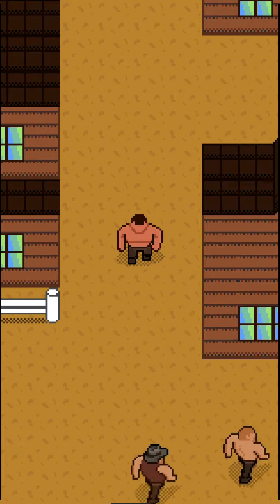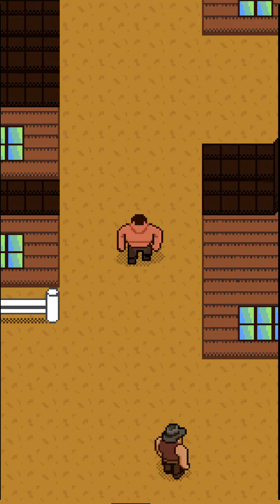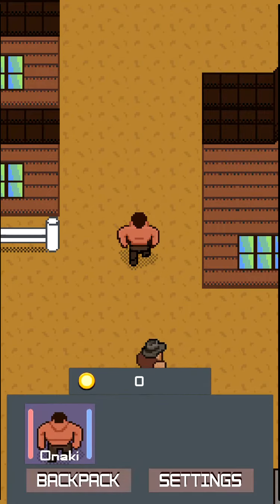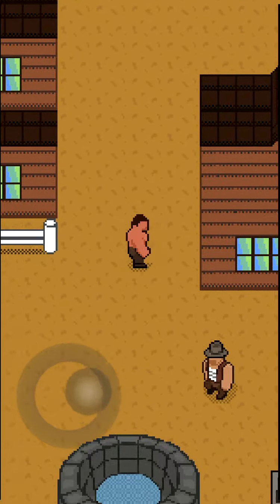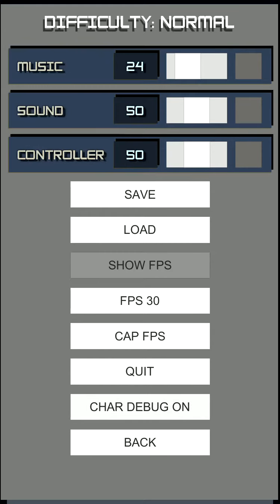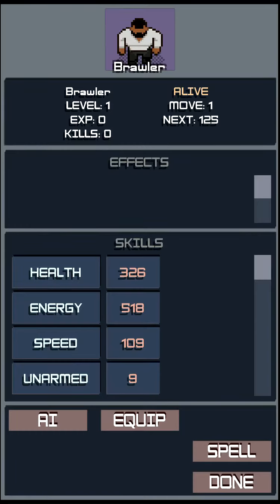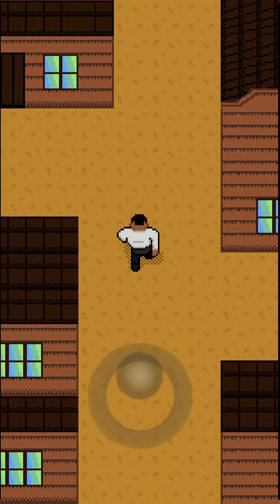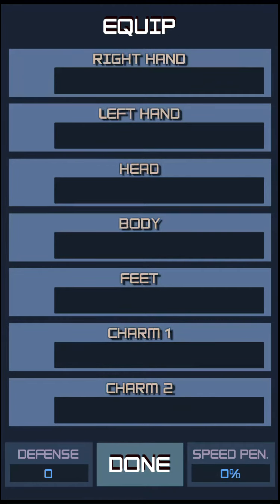MQ3 .09 Build 10 Prototype Tutorial :: General Movement and User Interface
This is a tutorial for people playing the prototype, until we have in game explanations and on boarding sequences.

MazeQuest 3 is an mobile RPG Adventure game, with turned based combat, currently in pre-release.